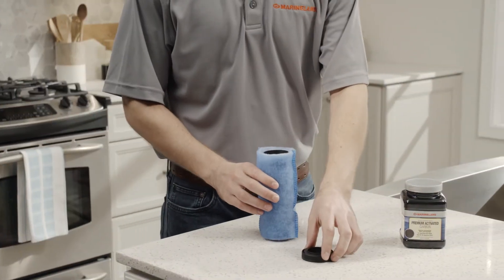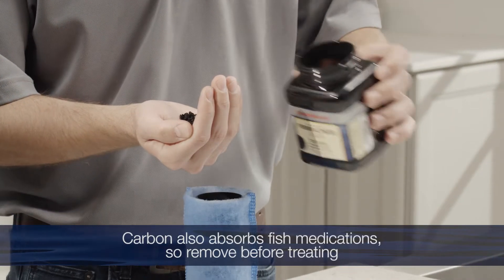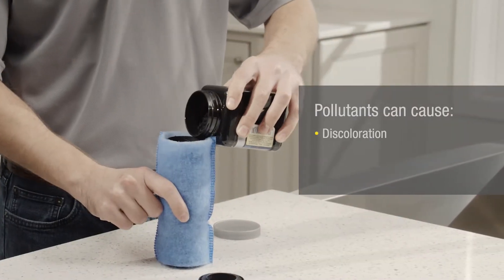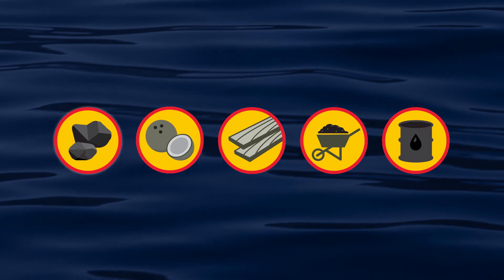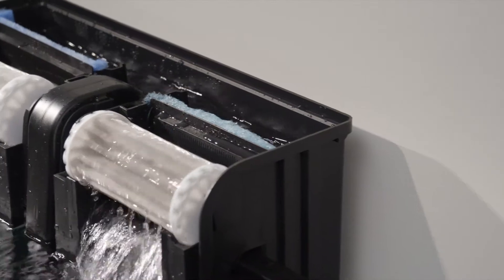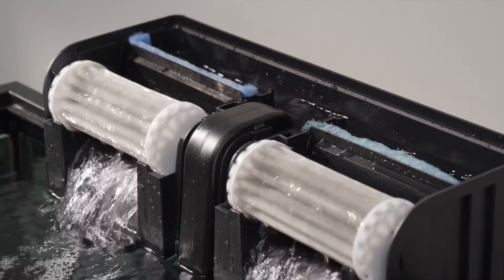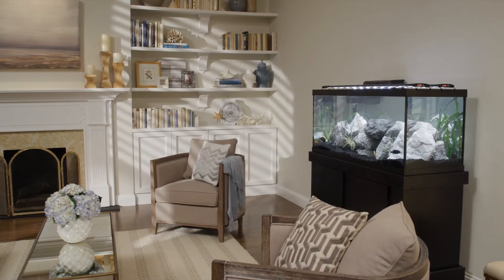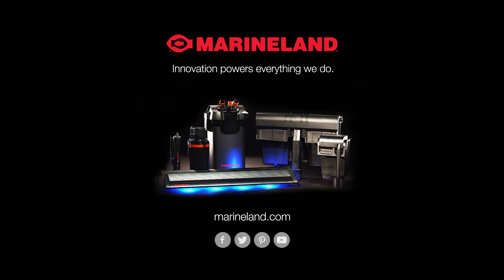Marineland® — The Science Behind Activated Carbon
Activated carbon is essential for keeping your aquarium in tip-top condition. It’s specially treated to be highly porous, giving it a large surface area that absorbs pollutants from both the air and your water. Pollutants can cause discoloration, odor and most importantly fish stress. Activated carbon comes from many substances, including coal, coconuts, wood, peat and petroleum. Carbon can reach capacity. Although it won’t harm your aquarium, it will quit removing toxins and must be replaced regularly. This will vary depending on bio-load, but every month is a good place to start. To learn more about our products, which all use premium Black Diamond activated carbon to keep your aquarium at its best, visit the Marineland website or Facebook page.